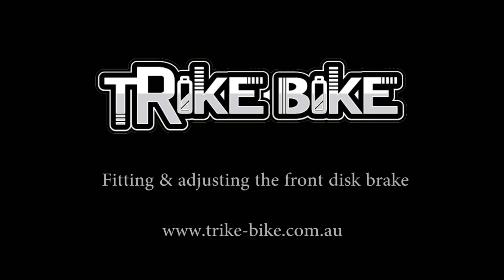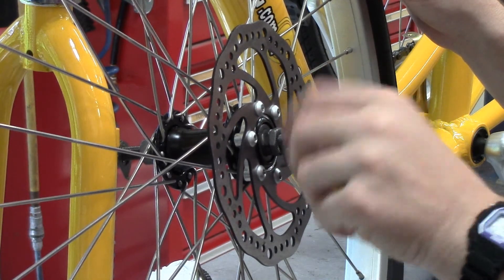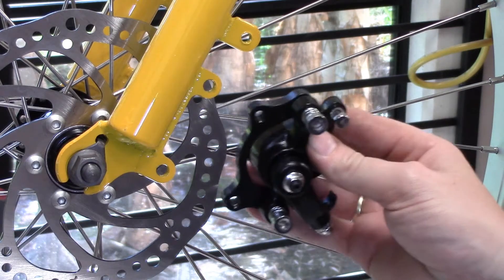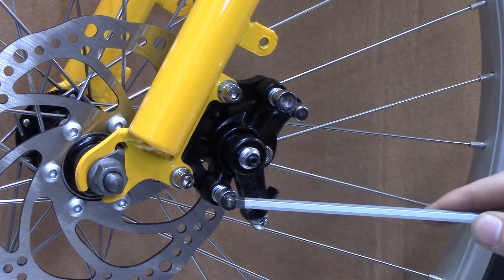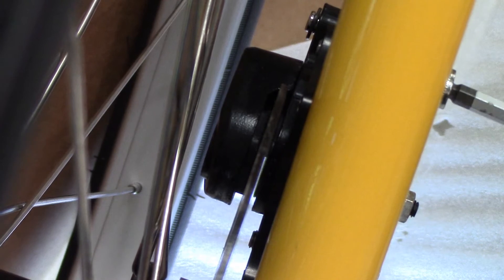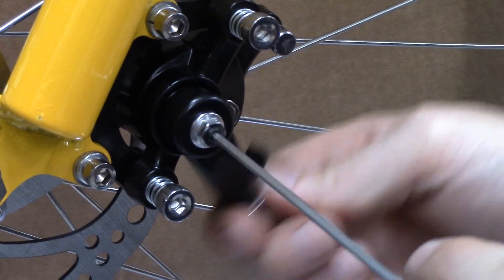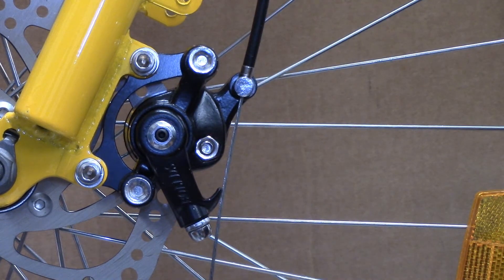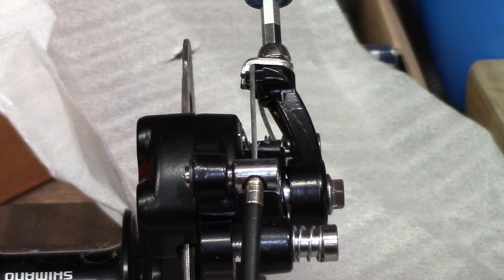Fitting & adjusting the front disk brake. Trike Bike Australia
In this short video we show you how to fit the disk brake on the front wheel of a Trike Bike, we show you how to fit the caliper and then adjust the brakes for perfect and safe operations. Please enjoy.